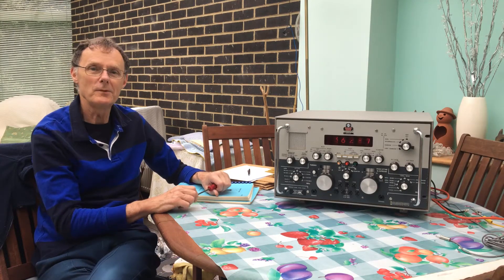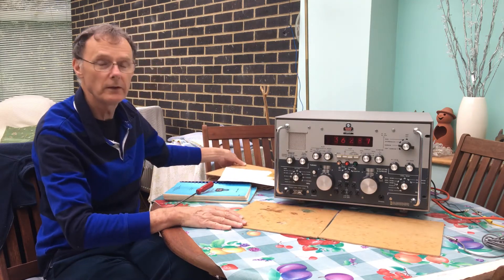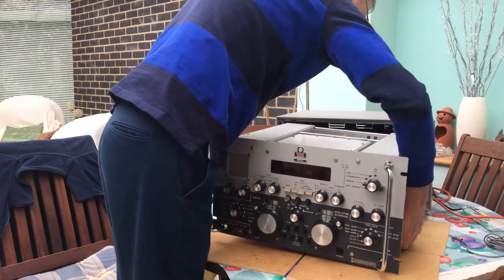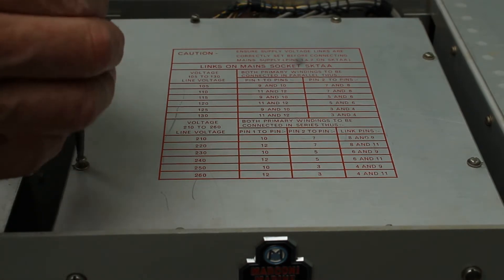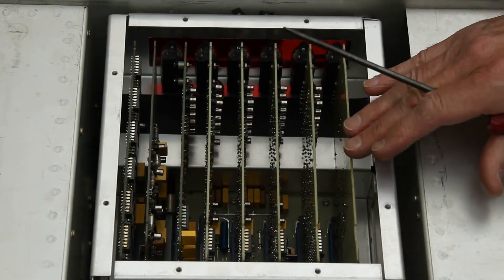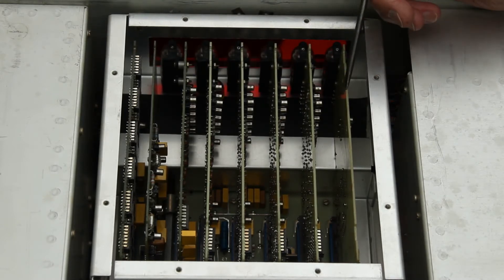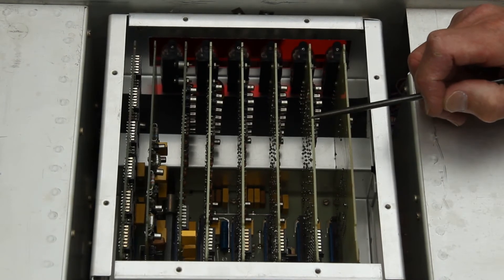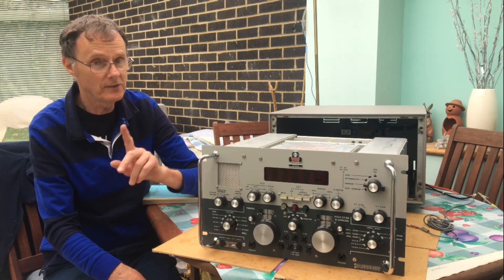The Apollo Receiver - Episode 2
Episode 2 in the series of videos covering the Marconi Marine Apollo general purpose receiver which was installed in merchant ships from the early 1970's to the early 1980's.  The video gives you the opportunity to see how the receiver is built, how to identify the individual units and also to hear general information from someone who knows the equipment inside out.